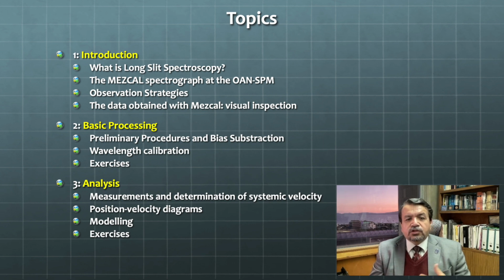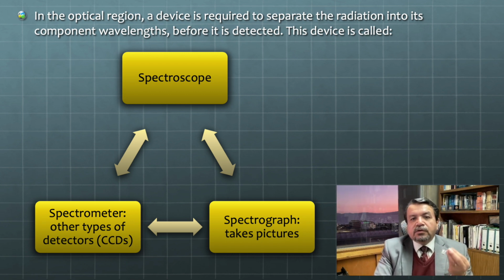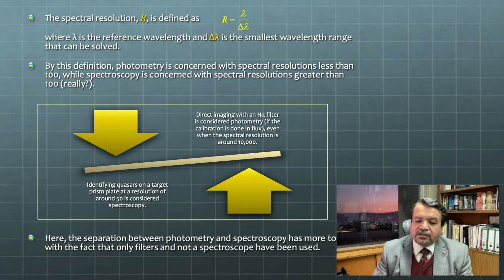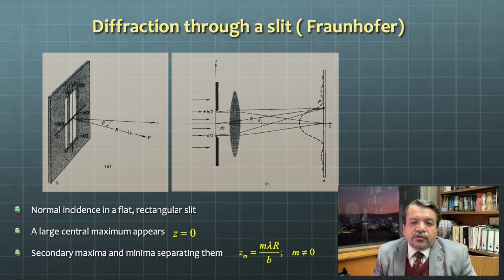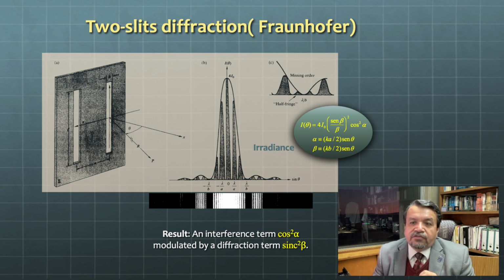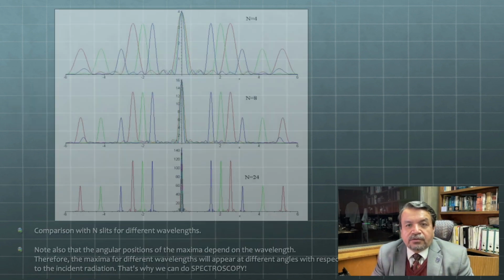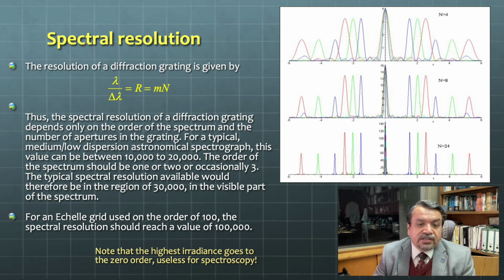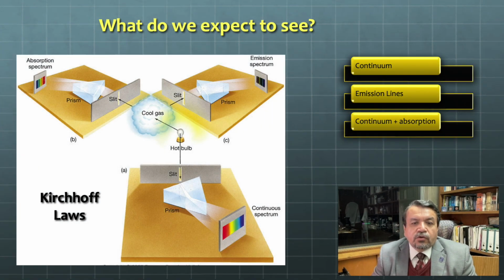Mezcal1a ENG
High dispersion astronomical spectroscopy: Mezcal workshop. (English).
Phase 1a.